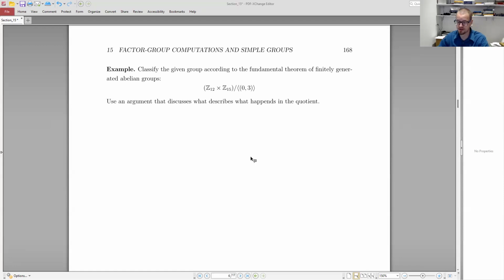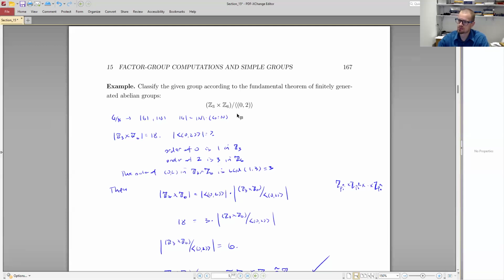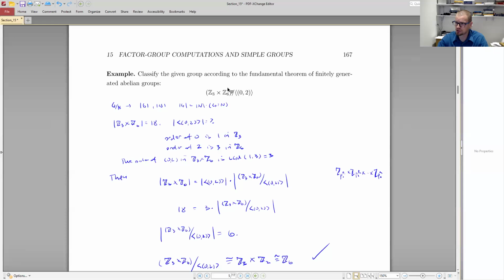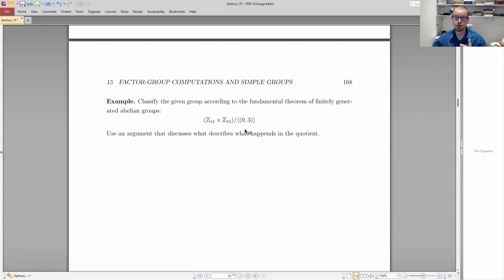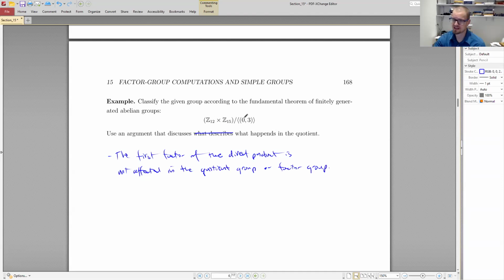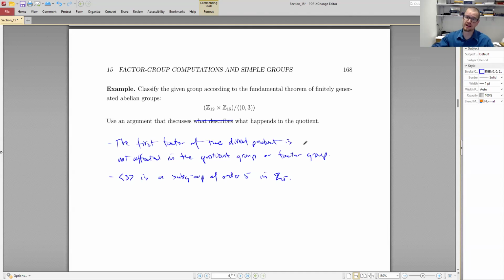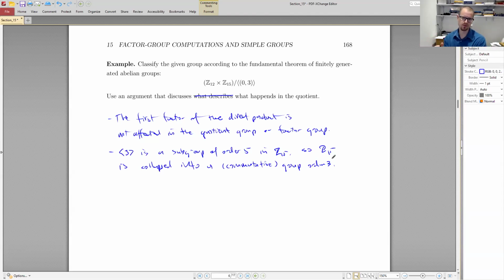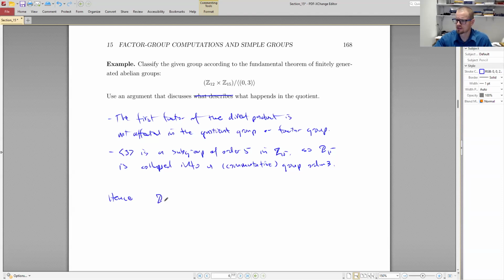Abstract Algebra: Factor Groups Computations- Quotient of Direct Product Example 3a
Here, Dr Reynhout discusses what happens in the quotient to determine what the quotient is isomorphic to.

This example will be revisited using an argument which discusses the order of the group, subgroup, quotient group and elements in the quotient group.